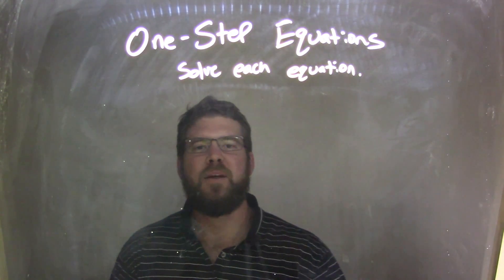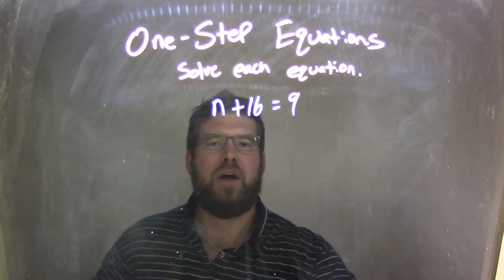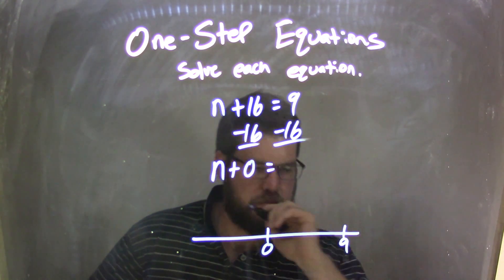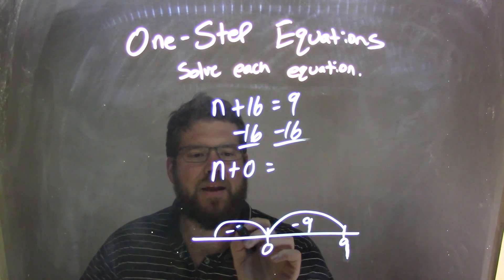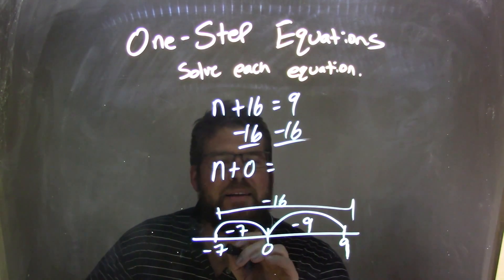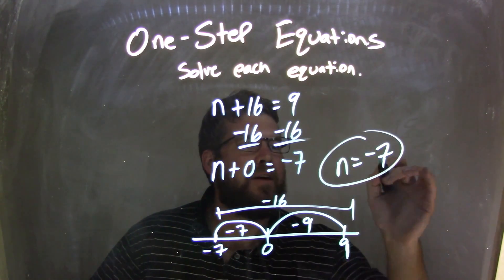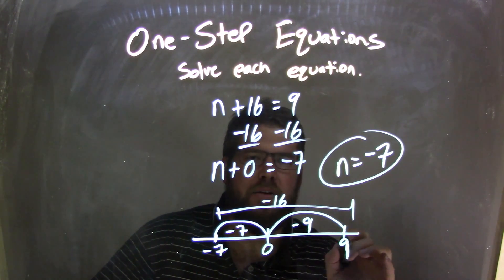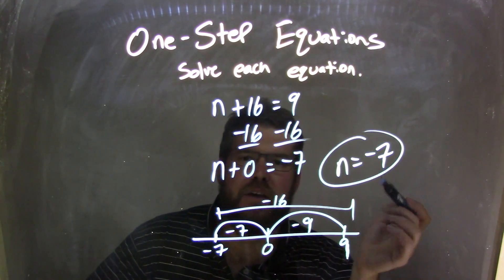Solve n+16=9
In this math video lesson on One-Step Equations is show how to solve n+16=9. This video discusses how to solve an equation for a variable.